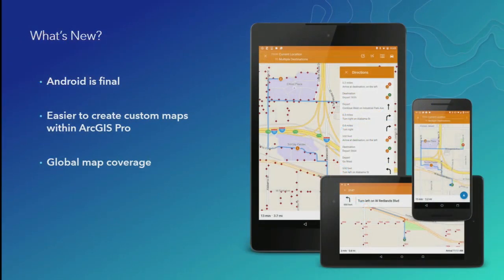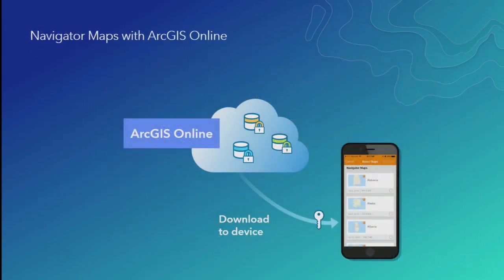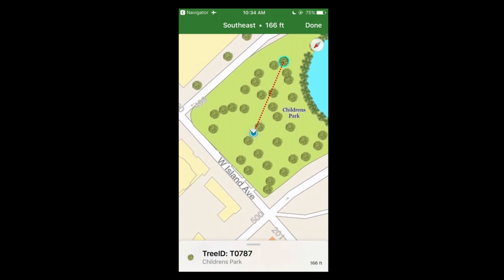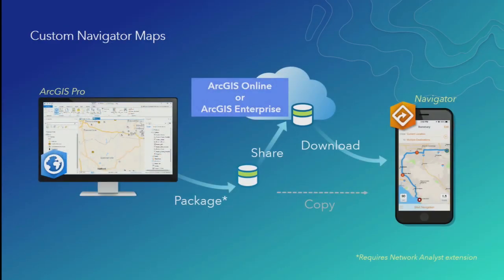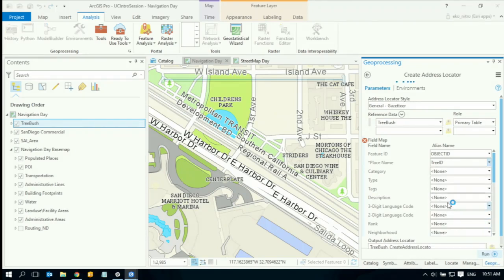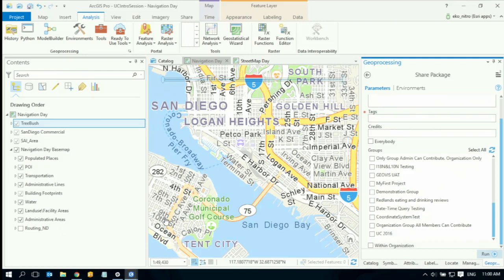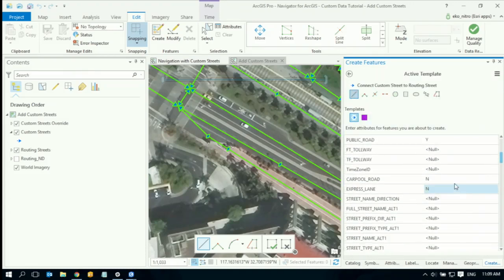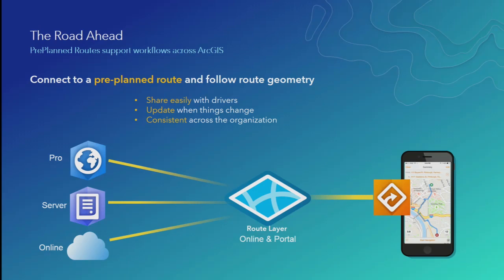Navigator for ArcGIS: An Introduction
Improve your workforce efficiency and reliability with Navigator for ArcGIS! Navigator is different than other nav apps. It comes with navigation maps, or use a custom navigation map to search against and route on your organization’s authoritative content.  Receive stops from other apps and integrate with back-office systems. Navigator can work completely offline, and supports travel modes specific to your vehicle type.